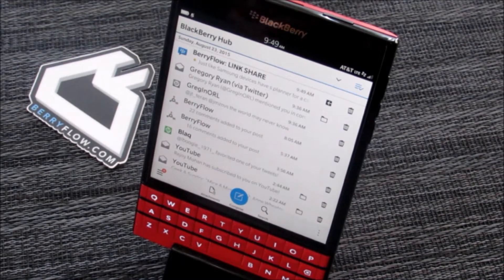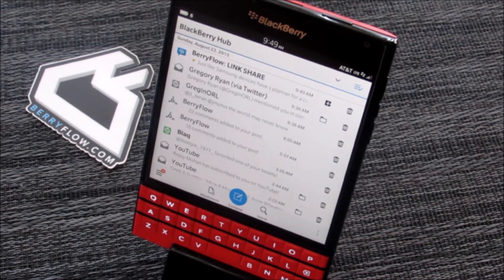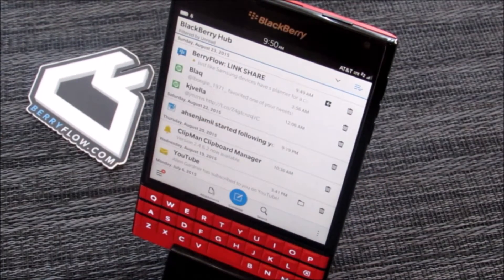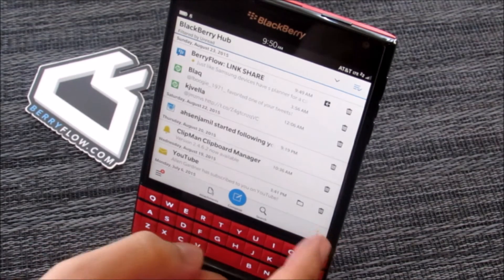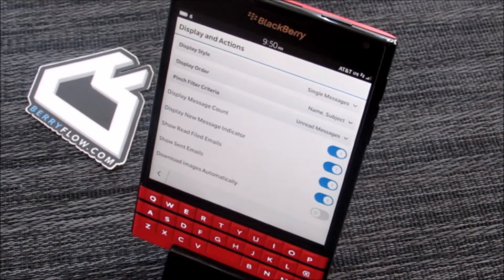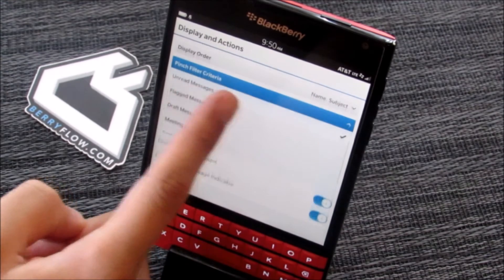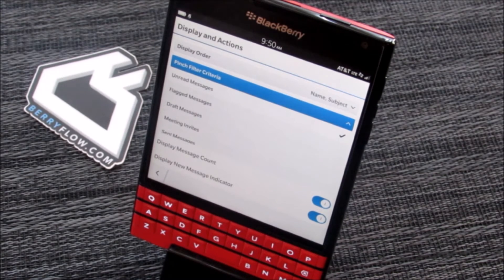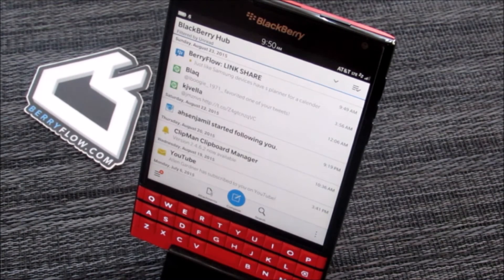BlackBerry Hub Management with Pinch Gesture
A great gesture for hub management is the Pinch Gesture. This gesture allows you to collapse items and filter your unified inbox to a preselected criteria. By default the OS is set to filter down to Unread messages. This is another great productivity addition that makes the BlackBerry messaging experience so compelling. You can manually change what criteria the gesture works under so you can tailor this to your specific needs. The animation also just looks great!